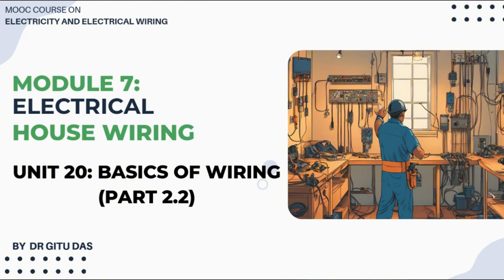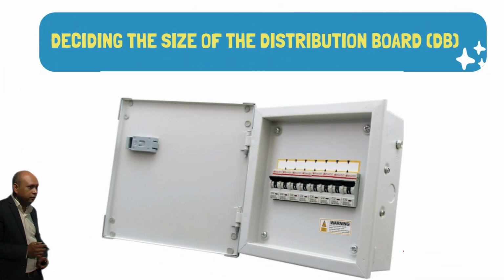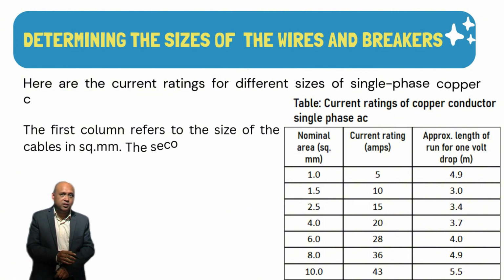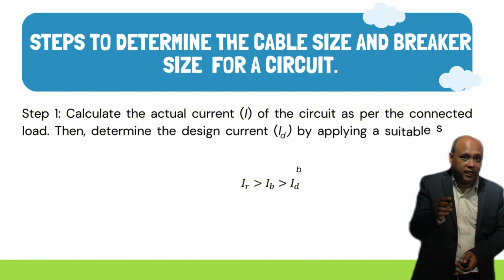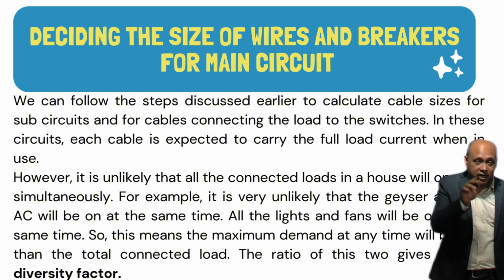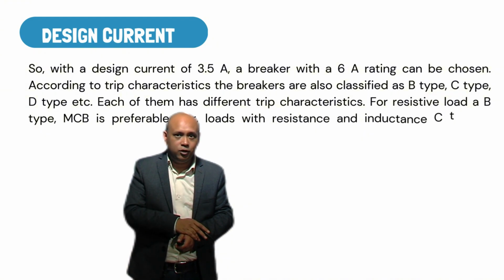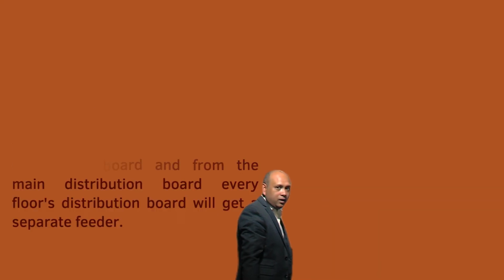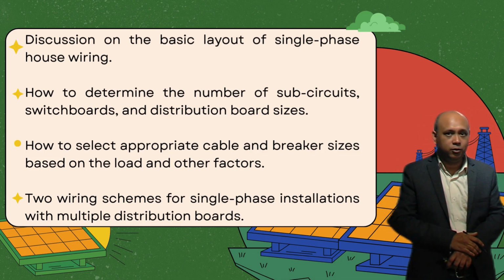Video Lecture Basics of Wiring Part 2 2